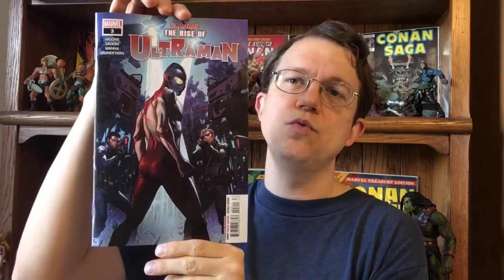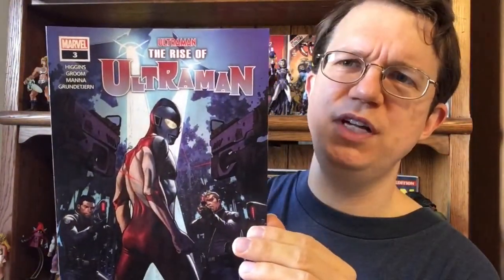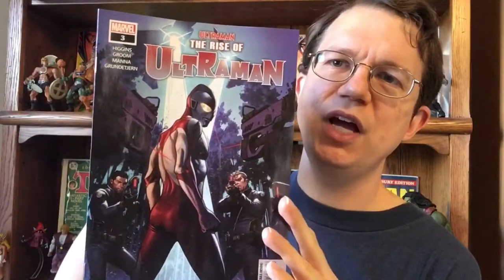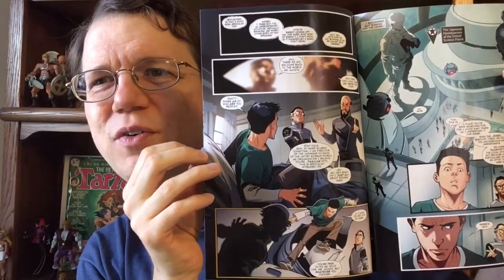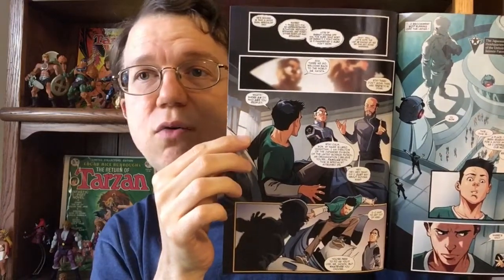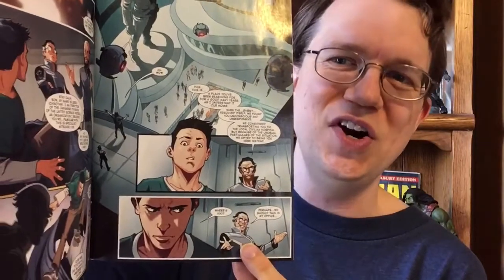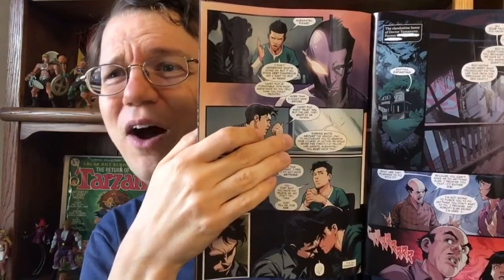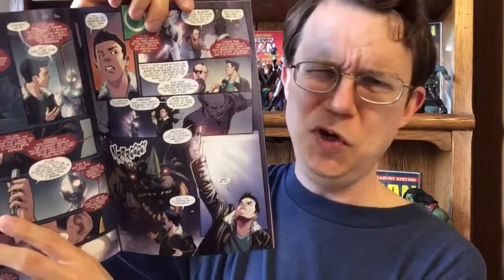Rise of Ultraman #3 Review